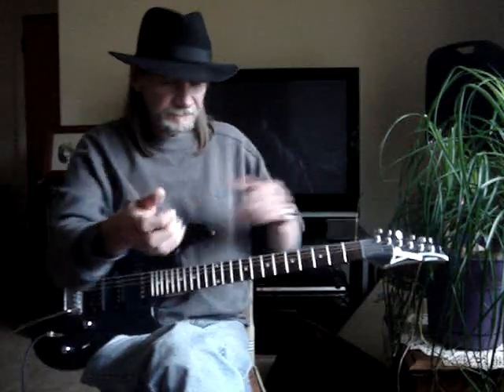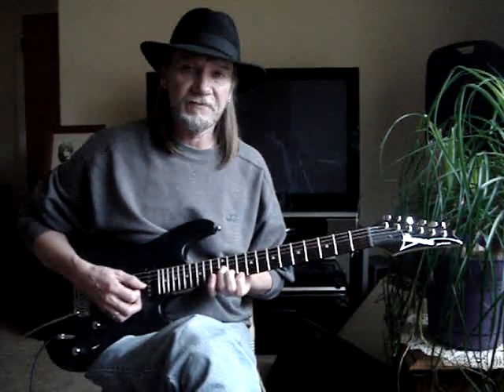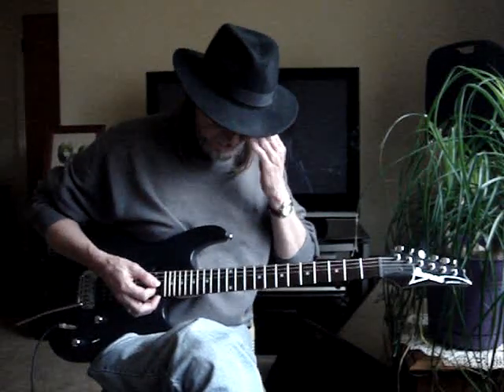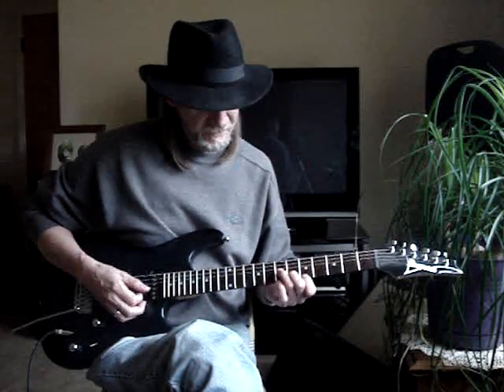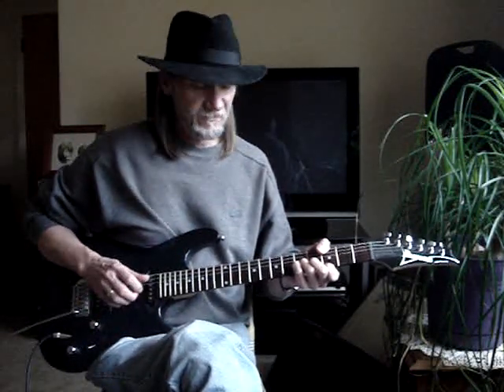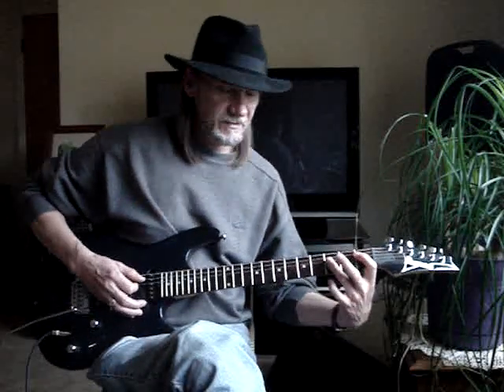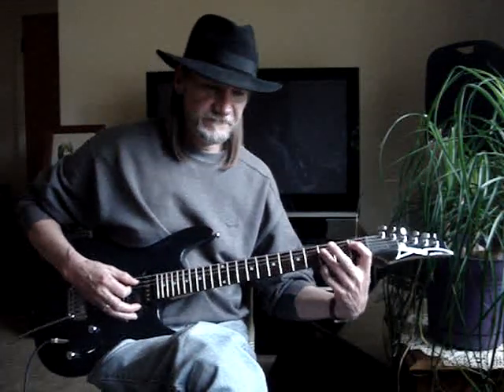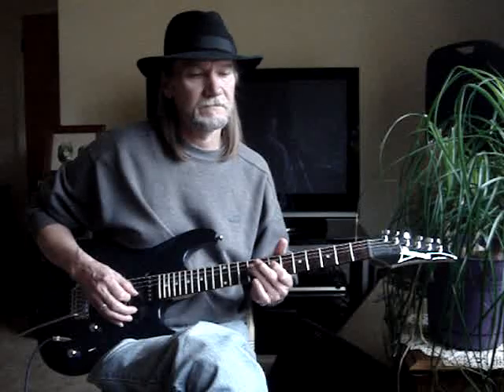Electric Guitar Lessons "Favorite Intros Twenty"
Favorite intros. White room. Sorry it didn't come through in HQ. Don't know what's up.